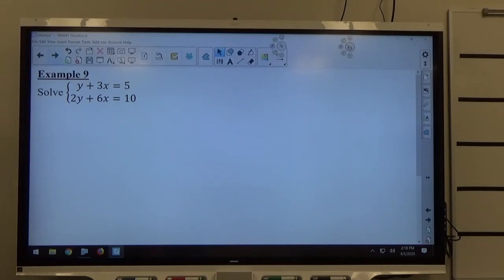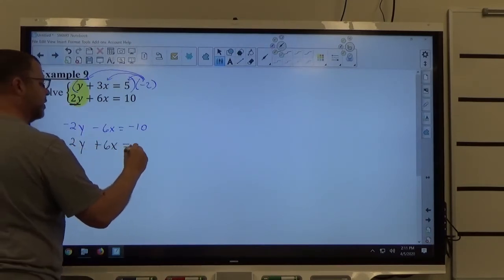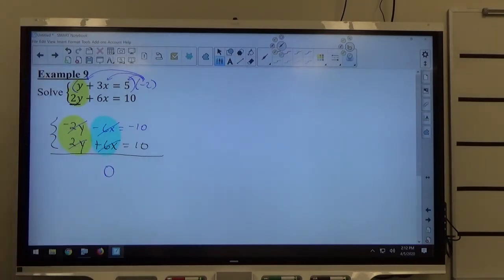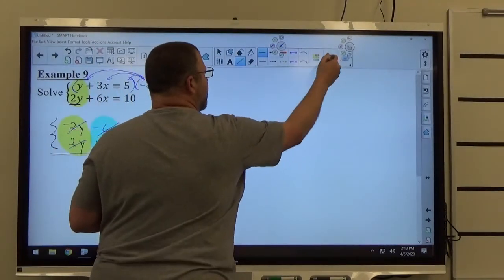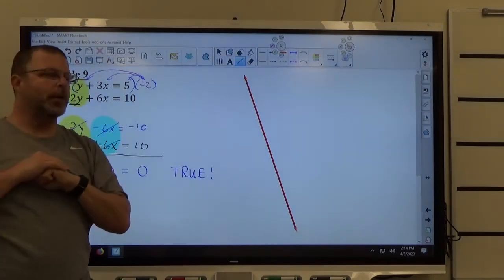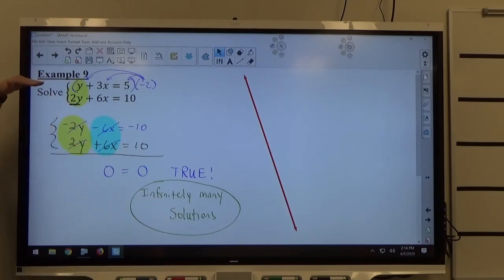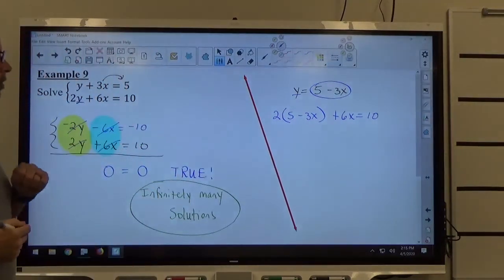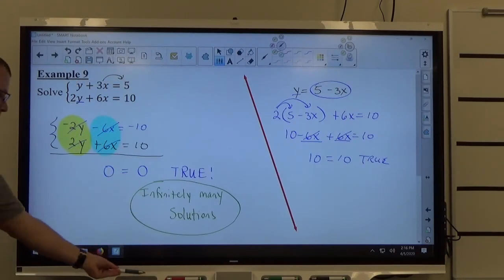Tech Math Chapter 11.1 Example 9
Solve a system of equations that has infinitely many solutions.